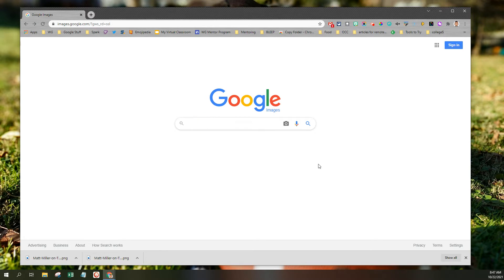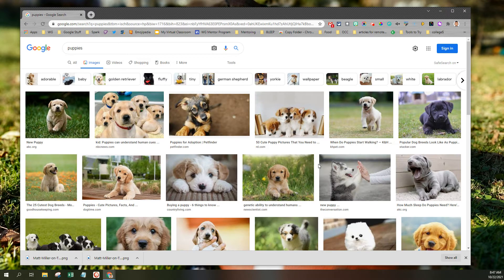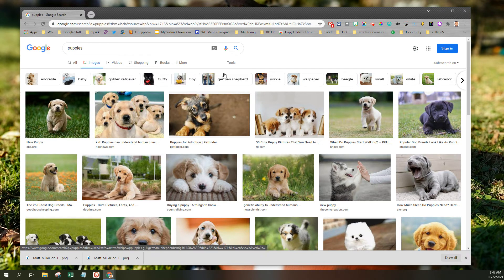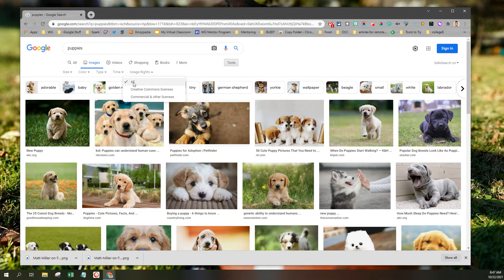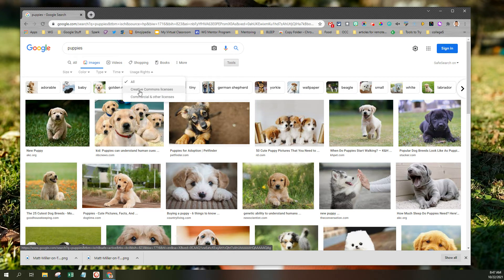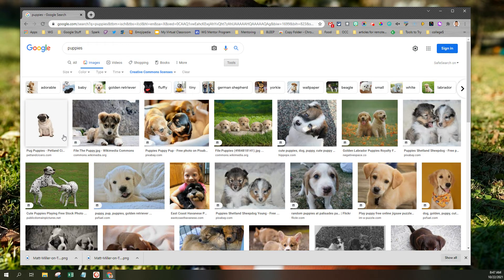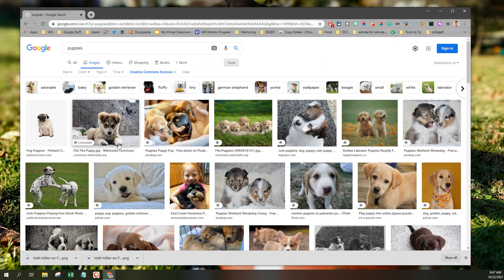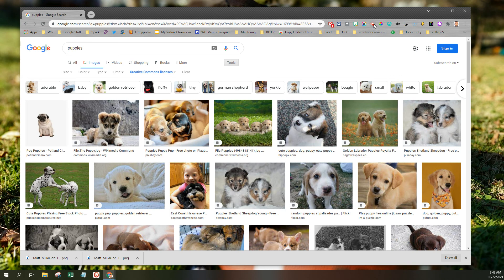Google Images: Creative Commons Image Search